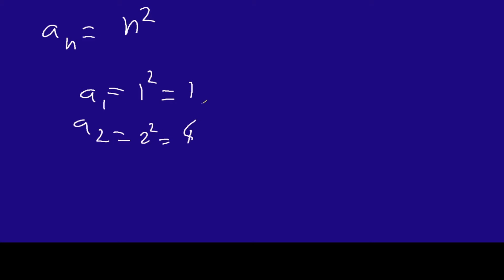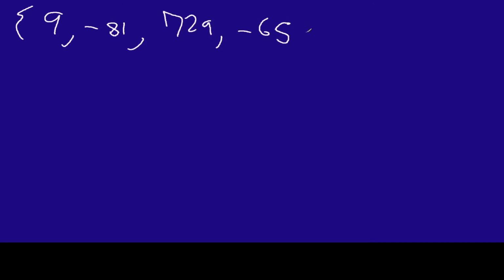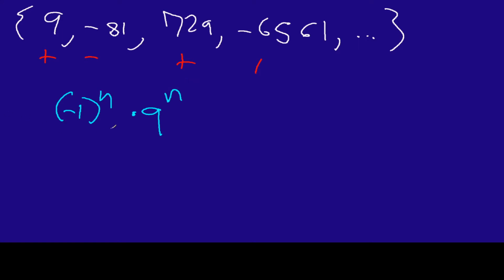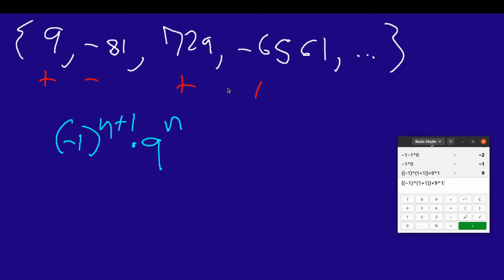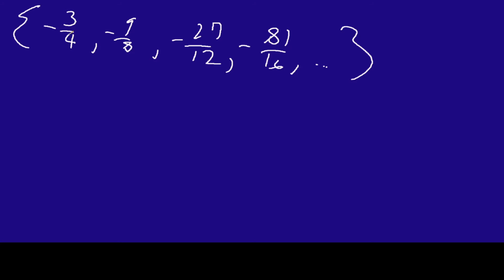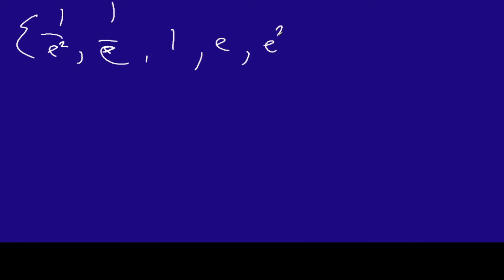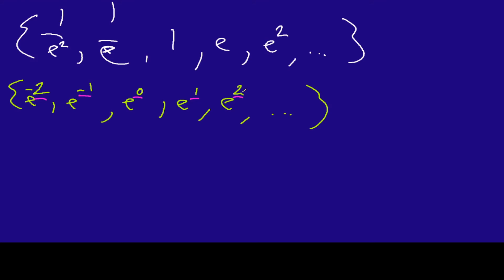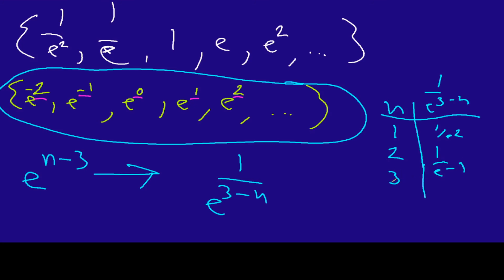Sequences: Finding the Explicit Formula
Finding the explicit formula for a sequence.